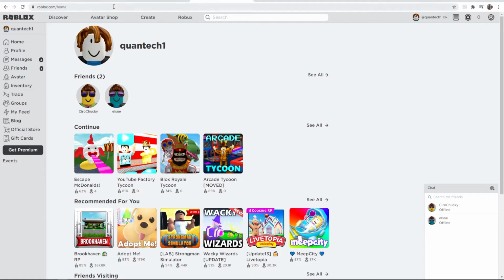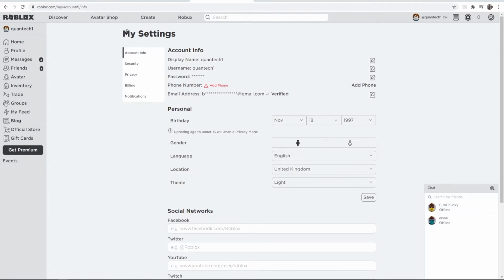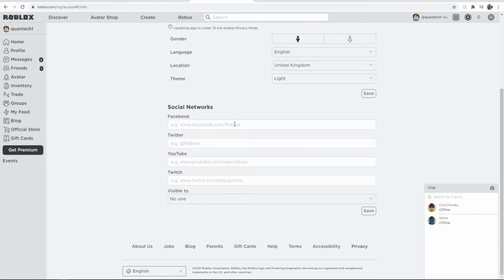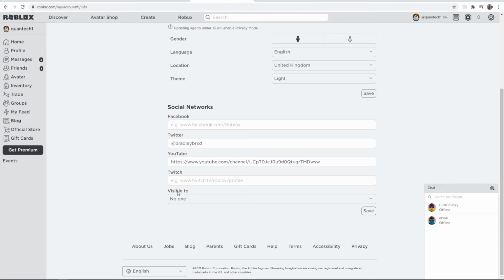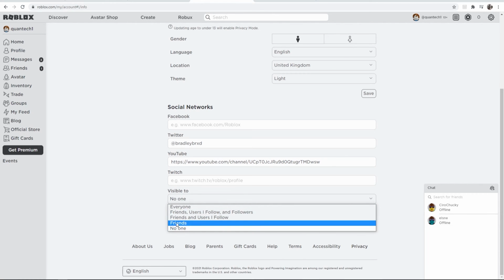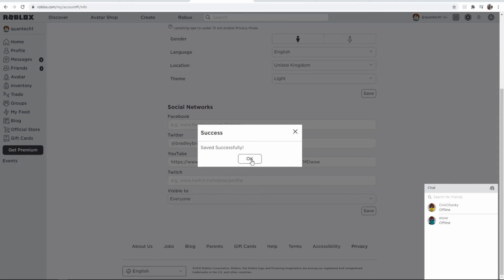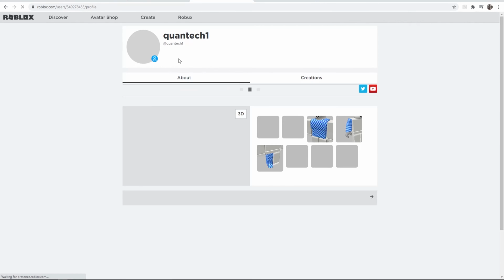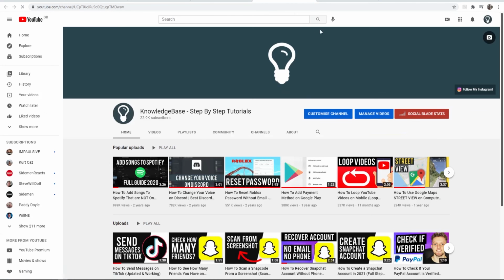How To Add Social Links To Roblox Profile (YouTube, Twitch, Facebook, Twitter)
How To Add Social Links To Roblox Profile (YouTube, Twitch, Facebook, Twitter). This video shows you how to add clickable social links to your Roblox profile. This can be setup in minutes on any account. Did this video help?